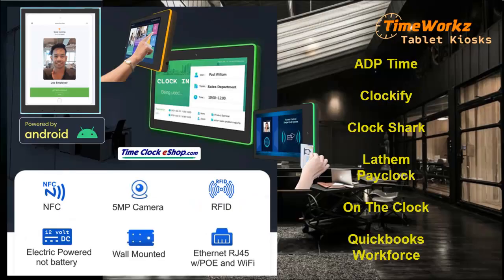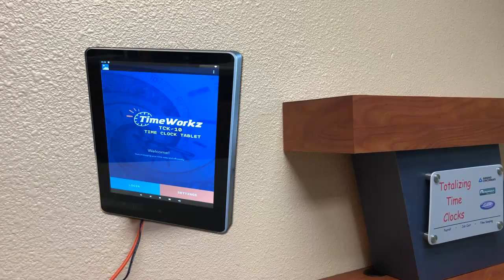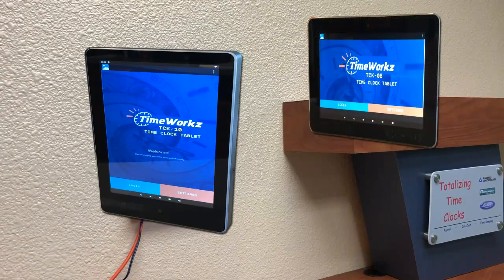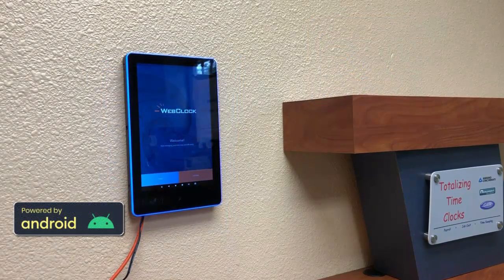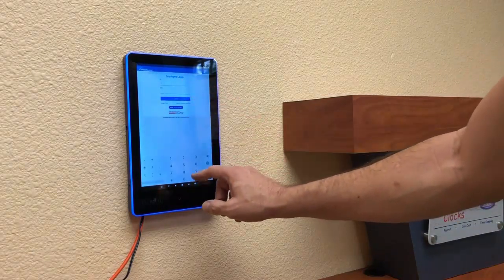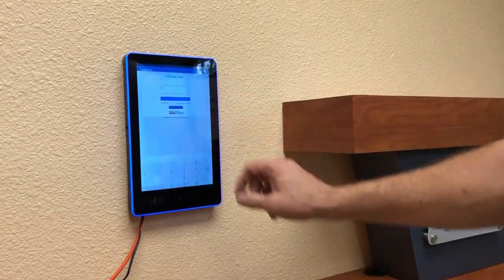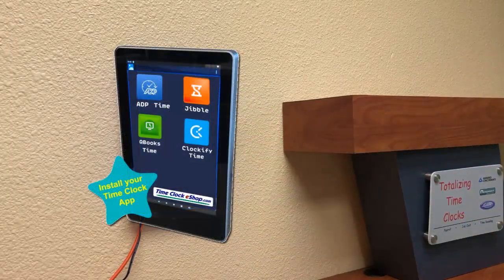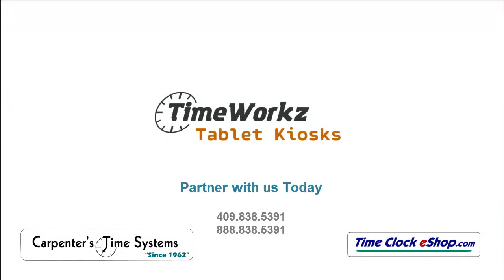Time Clock Tablet for Clock In Clock Out App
The Time Clock Tablet for Clock In Clock Out App provides onsite employees a modern familiar device for time tracking using a centrally located Time Clock Tablet where your employees can clock in, clock out and submit timesheets.

The Time Clock Kiosk is an Kiosk Mode Android Tablet where you Install your provider's Time Clock app. Learn the best tablet hardware configuration for a Time Clock App.

Most Time Clock Kiosk allow employees to Clock In and Out using the device touchscreen to input their unique PIN code.

The TimeWorkz Time Clock Tablet device are equipped with NFC and RFID Readers for those Clock IN Clock OUT Apps that support touchless employee Badges or key fobs.

If your Provider's Time Clock App has support for Face Recognition or capture a selfie photo, this will provide a valuable tool to prevent buddy punching with the built-in 5MP MegaPixel in the TimeWorkz Time Clock Tablet.

Popular Time Clock Kiosk Apps
ADP Time Kisok is an app for a Time Clock Tablet
Jibble 2 Clock In Clock Out App
Clockify
Clockshark
OnTheClock
Quickbooks Time (formerly TSheets) Time Clock Kiosk App

Specifications of a Time Clock Tablet - this is not a battery operated tablet
Wall Mounted Tablet
POE Android Tablet
Tablet device with Electrical Power

If you require a Time Clock Kiosk for on site employees and staff to have a central location to Punch In and Punch Out, we have well designed Kisok Time Clock Tablets that are easy to perform DIY self-installation.